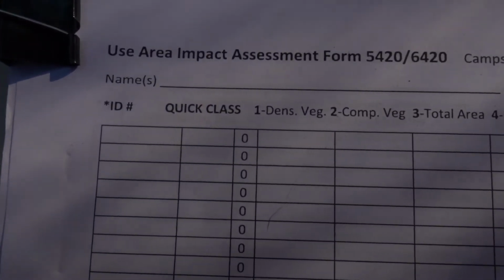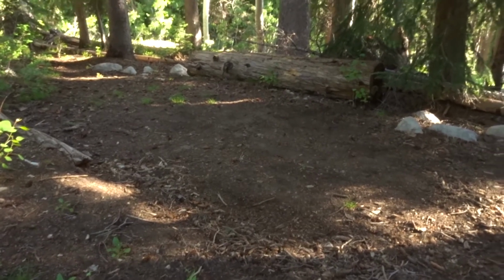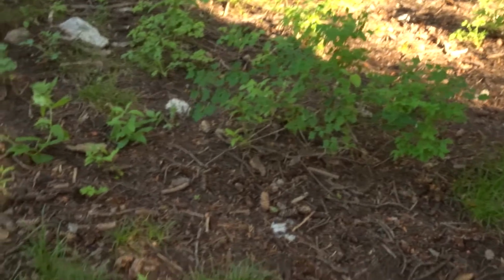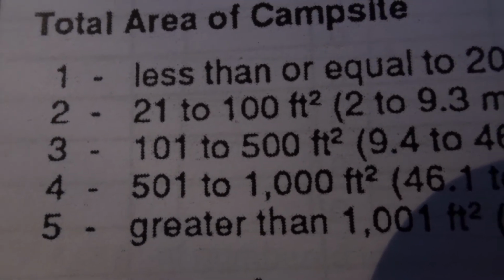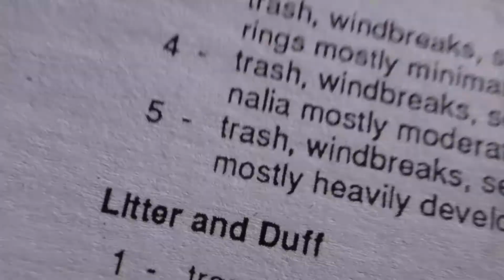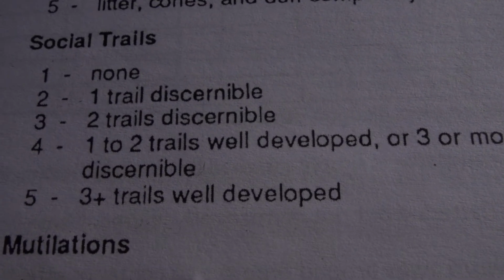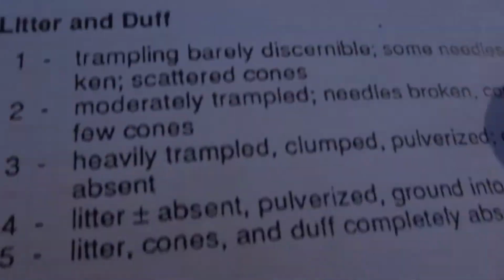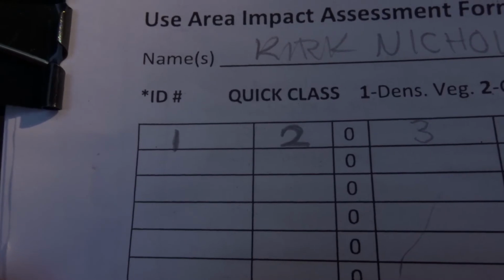5420 Weeks 3-4 Small Area Assessment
The backcountry is selectively heavily used. People need water and like to camp near lakes and streams. When you get more than a few hundred yards from water there are very few worn-out backcountry campsites. However, within the popular camping areas, campsites grow in size and proliferate in numbers. A monitoring system is needed and the on-the-ground measurements are demonstrated in this video.